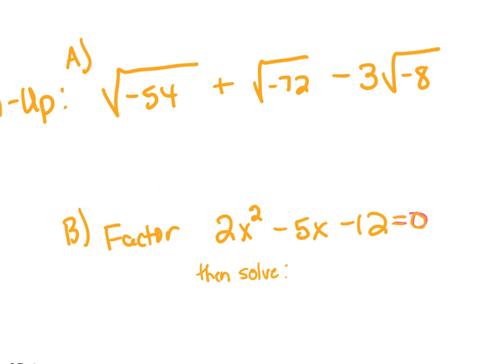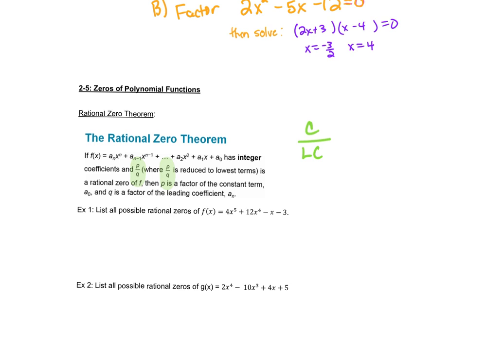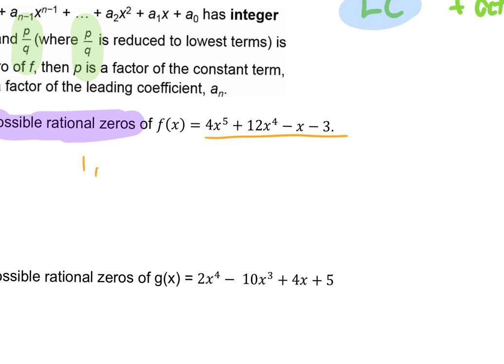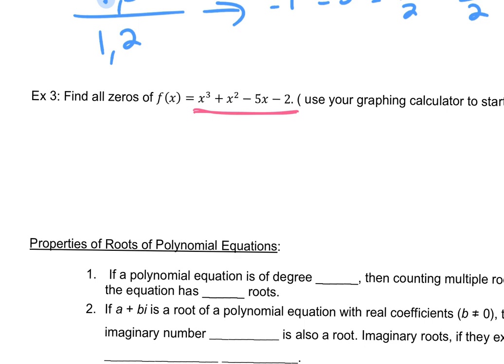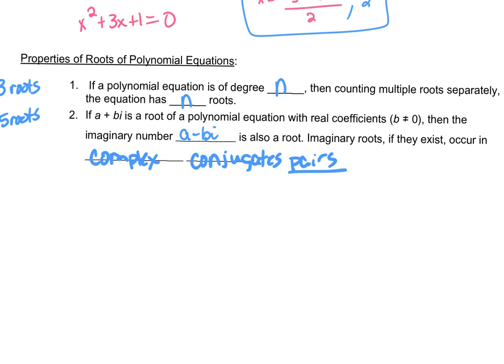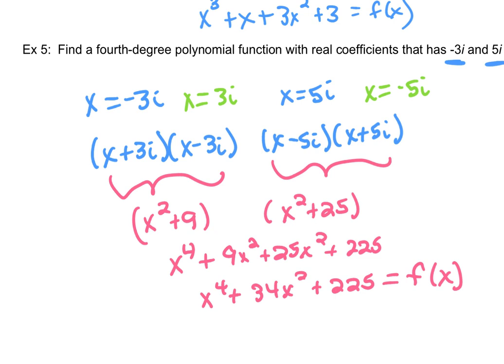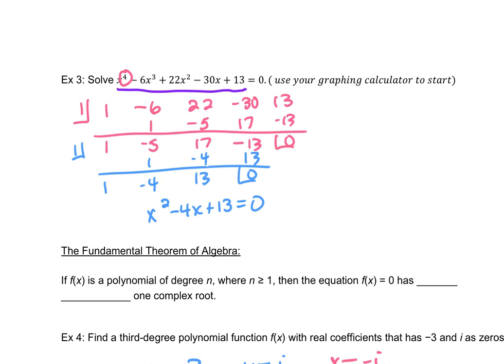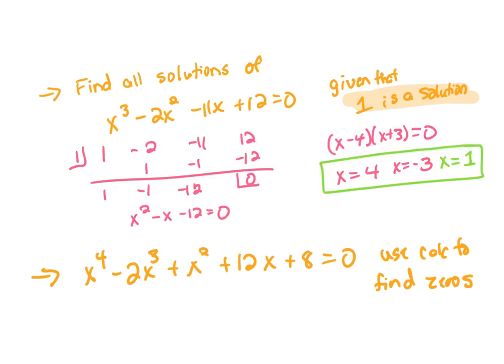updated notes on 2-5